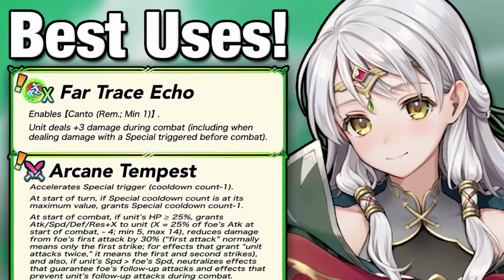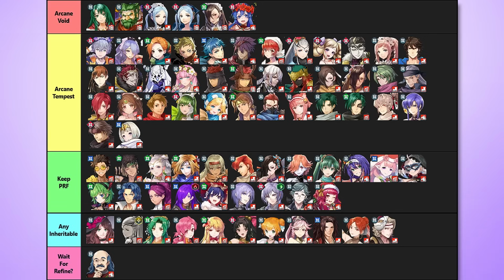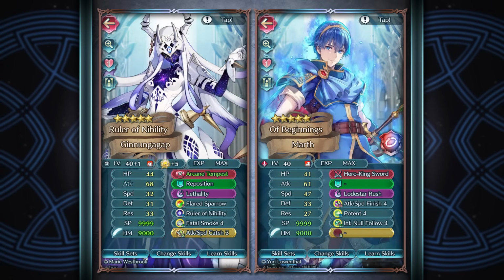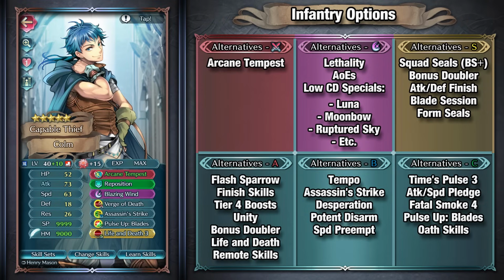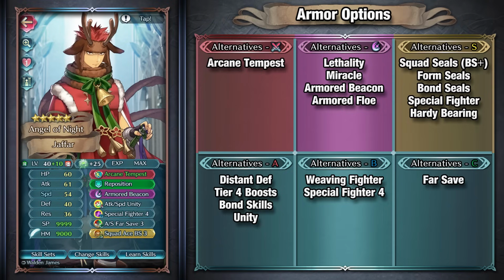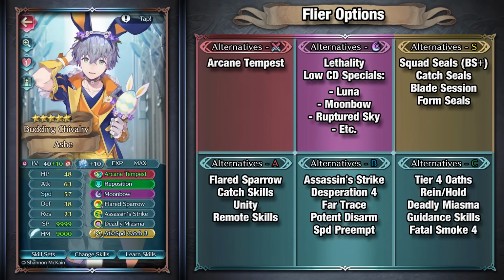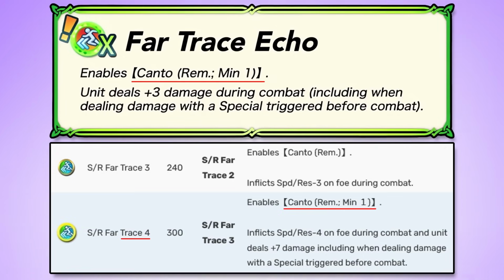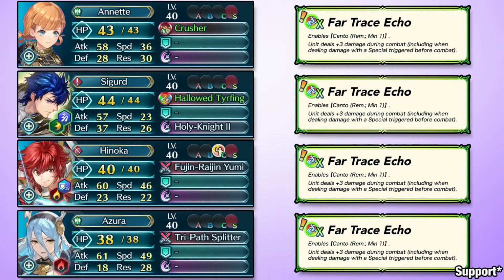The Arcane Tempest & Far Trace Echo/X Slot Guide - Best Users & Builds!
Become a YouTube Member for early previews of videos and exclusive Discord chats!

Thanks to All the Supporters on YouTube & Discord!

Alter_Luna, Anditeo, Cyrilou, el_the_retributor, GDKGamer, .Kiwi, LiteSpeed, lukerosa, Mipha's Grace, Mornday, Myi64, Silver, Spencomatic, and everyone watching the video!

Video Details:
Timestamps:

00:00 - Start
00:22 - Arcane Tempest Overview
02:08 - Arcane Tempest Recommendations
06:06 - Arcane Tempest Builds
12:45 - Far Trace Echo & Usage

Playlist - N/A